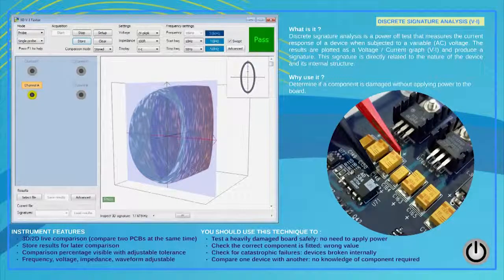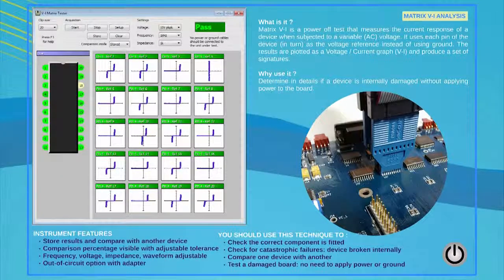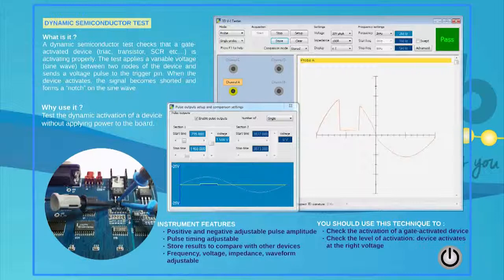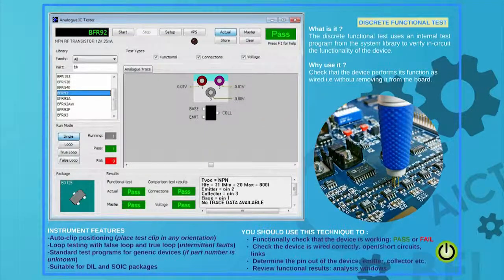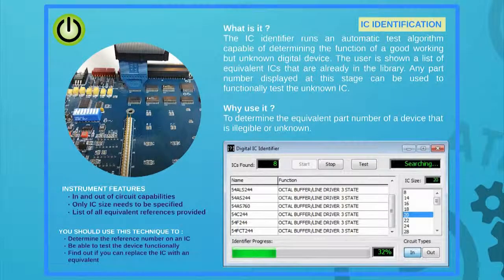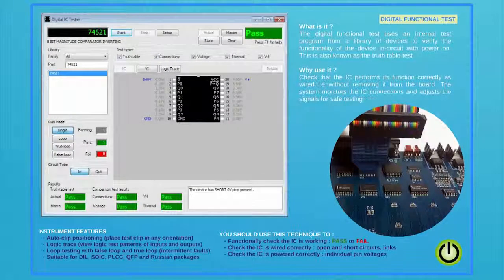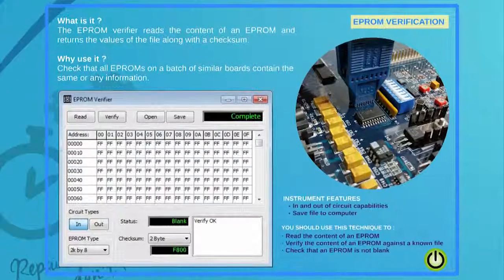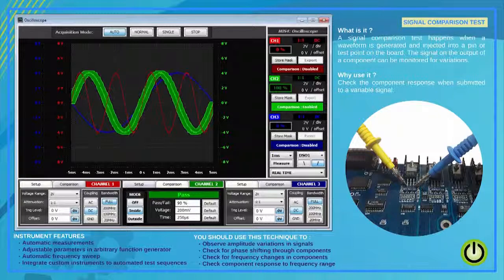Encontre falhas e reparos em PCBs com o System 8 da ABI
Conheça os novos equipamentos da ABI, parceira da Anacom na unidade de EDA (Electronic Design Automation), para manutenção eletrônica.